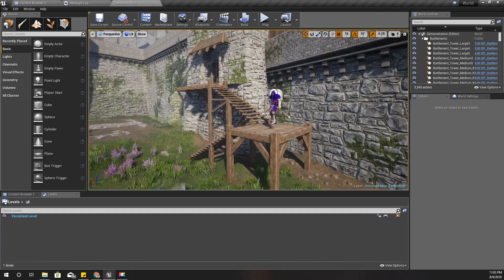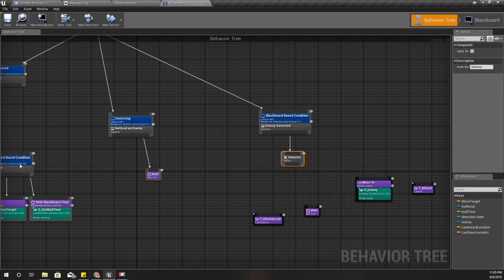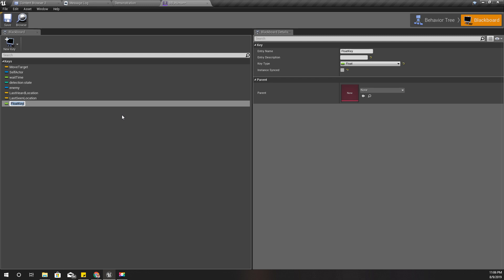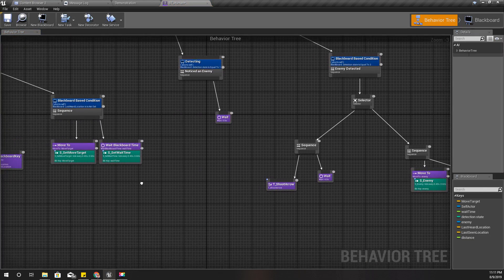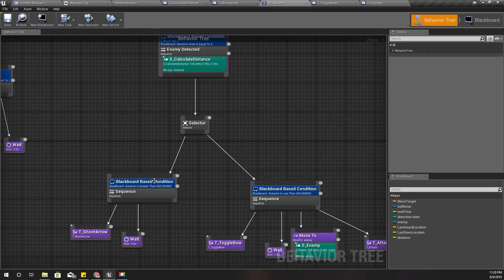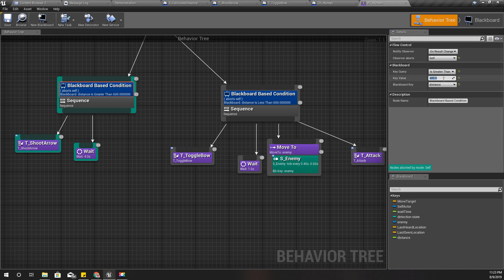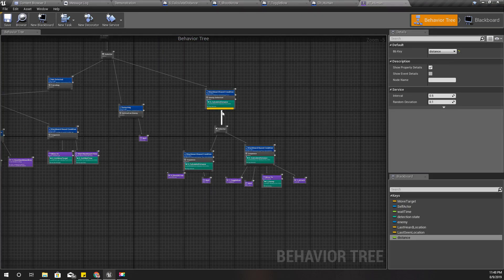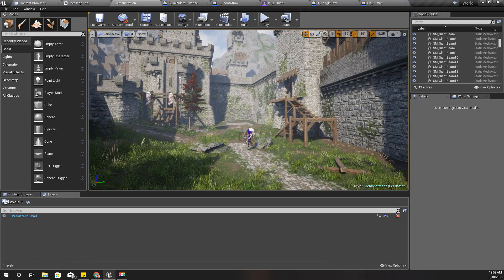AI character Switch between Ranged and Melee weapons - UE4 Tutorials #238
Today, I am going to improve my behavior tree based AI character system developed in unreal engine 4 to switch between ranged weapon and melee weapons based on the distance to player character. When the player is closer, AI character will do melee attacks and when the player is far away, he will shoot arrows with bow as in assassins creed odyssey.